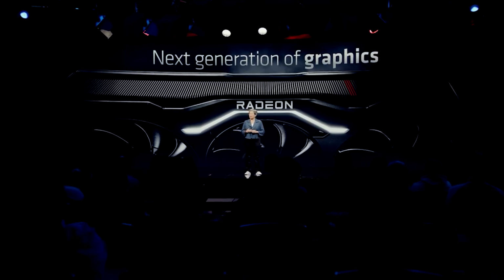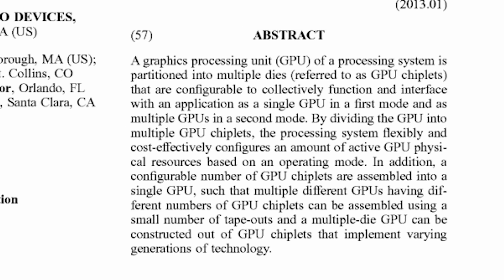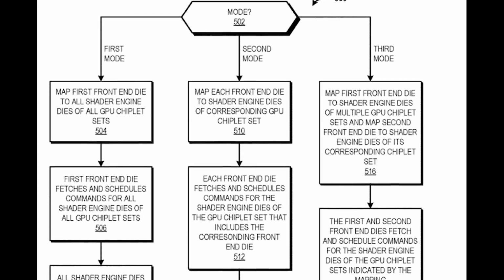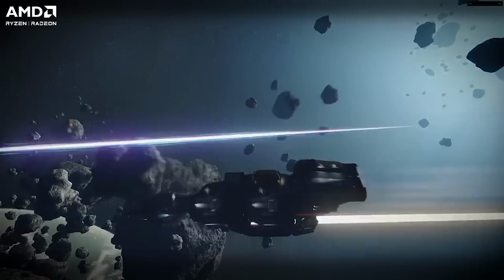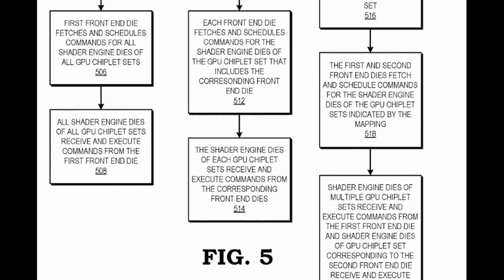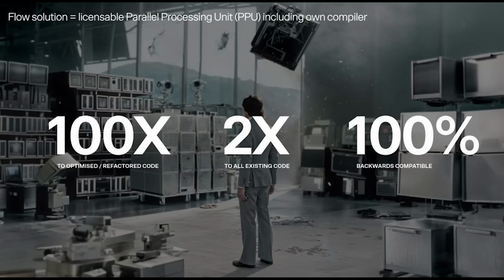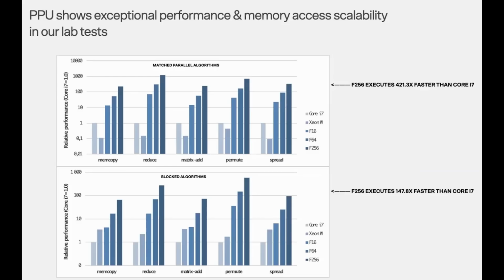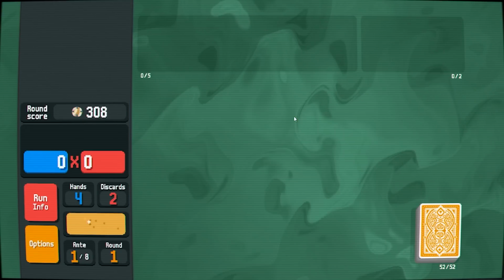AMD's REVOLUTIONARY Gaming GPU Chiplet Will Change EVERYTHING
A very interesting patent has surfaced, giving us some insight into AMD's plans for a REVOLUTIONARY gaming GPU chiplet that could change everything. We also touch on a very interesting claim from a startup that claims it can boost CPU performance by 100X! Join us as we examine and deep dive into the AMD patent, and what the gaming graphics card chiplet design could mean not only for the future of Radeon GPUs but GPUs themselves. Of course, we know that RDNA 4 will NOT have a high end variant, and AMD are instead putting their resources into the future - could this chiplet design lead to some huge leaps in gaming and ray tracing performance? A shake up of the Radeon architecture?

Plus, we also have some very interesting claims from Flow Computing, who are claiming that it's Parallel Processing Unit could boost processor performance by an impressive 100X. But just how realistic are these claims? Flow Computing are claiming that their PPU is compatible with ANY current architecture CPU. But will ever see this interesting sounding redesign in real world processors with real world performance benchmarks?

0:00 Start
0:02 Today's topic
1:10 RDNA 4 patent
8:00 Parallel Processing Unit = 100X CPU performance?